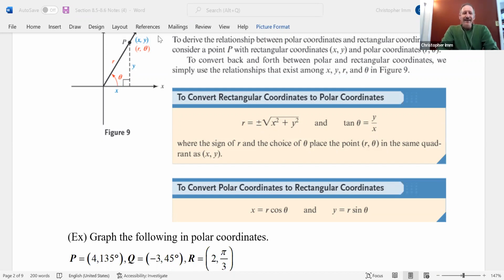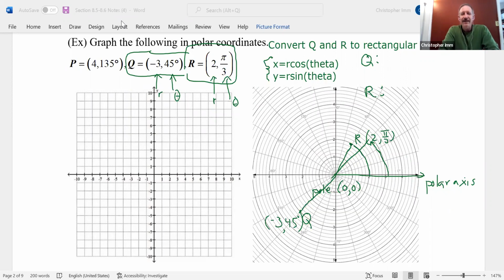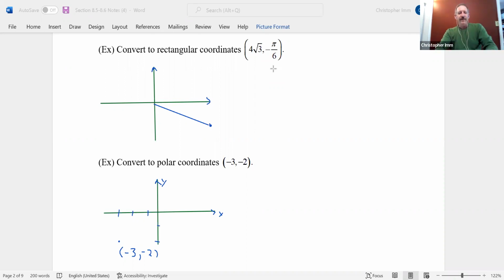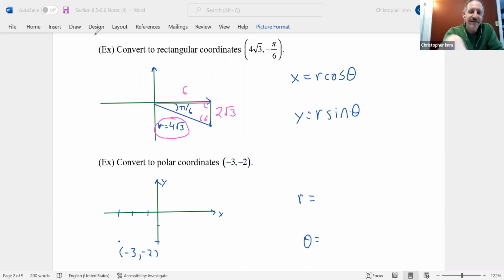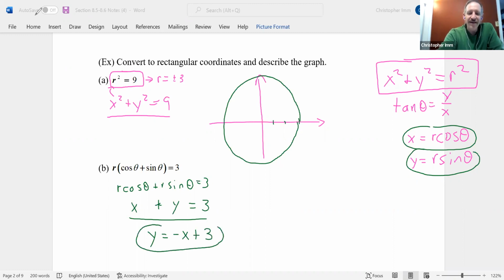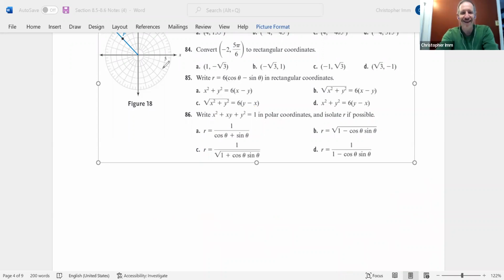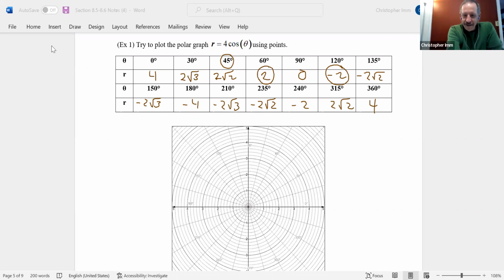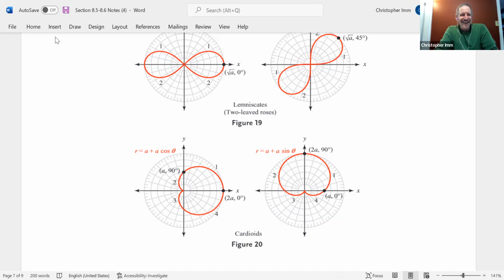Trigonometry Section 8.5-8.6